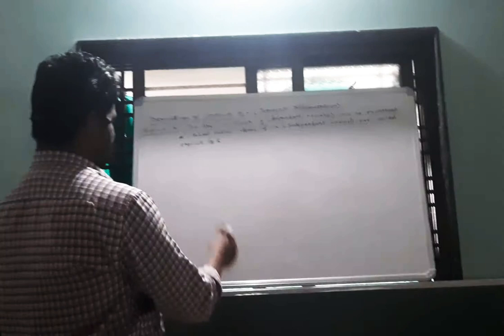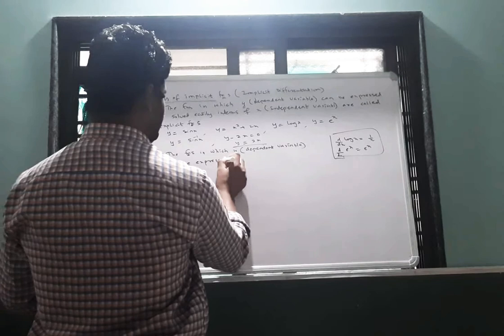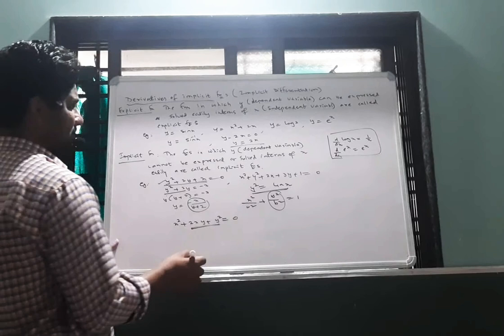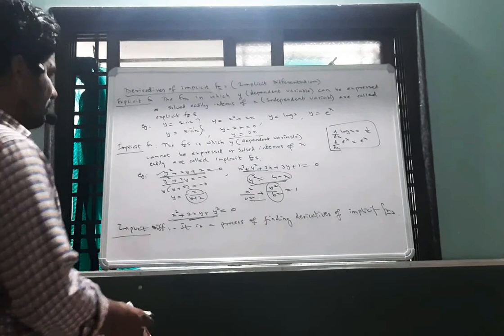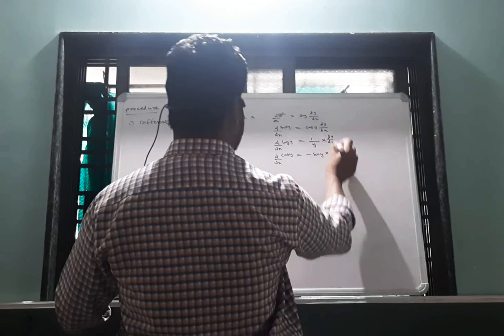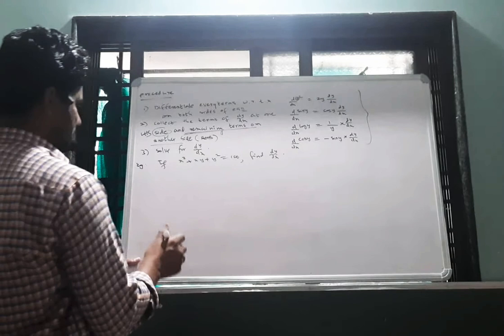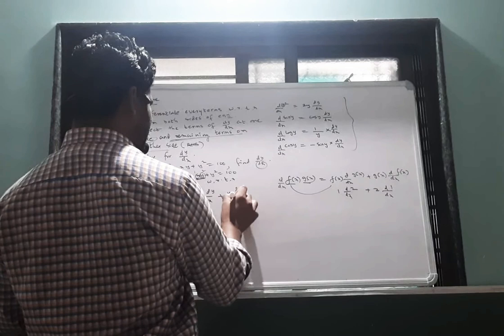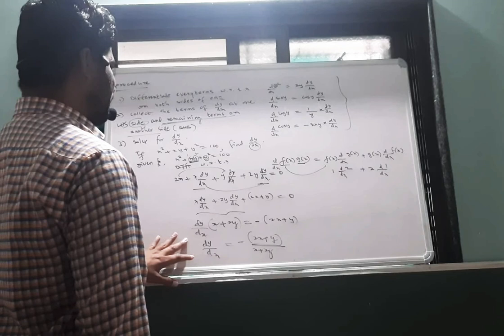Derivatives of implicit functions.